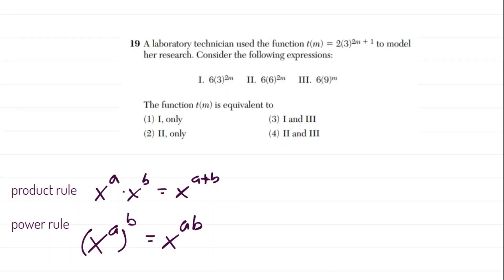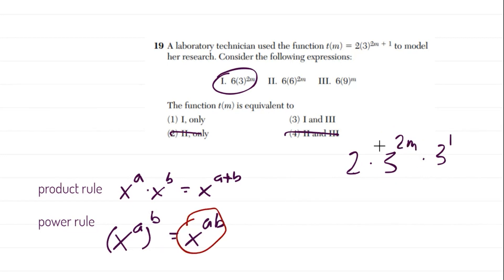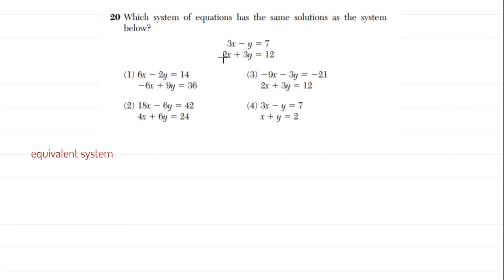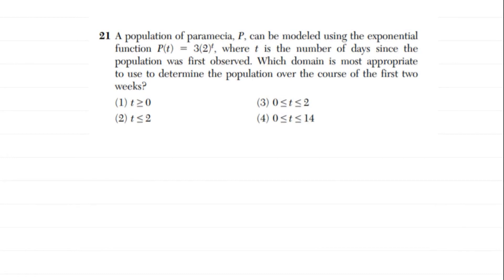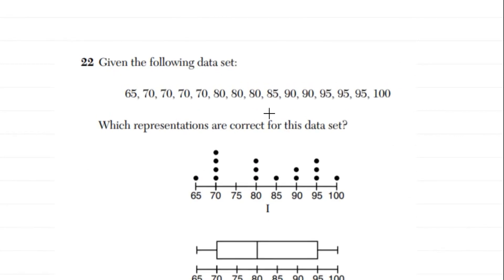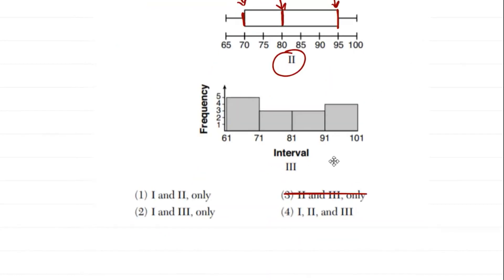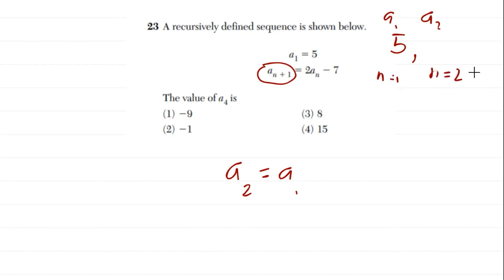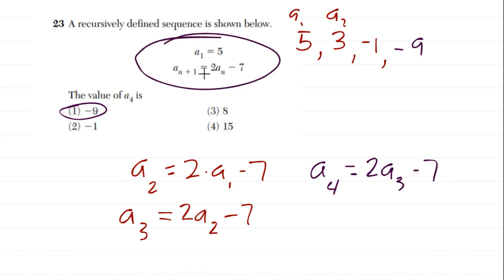Algebra 1 EOC Practice Test (Final Review) Part 3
In part 3 of our review for your Algebra 1 final exam, we'll be covering questions 19 through 24. Below are the links to the exam/solutions and the timestamps for each question.

Question 19: 00:08
Topic
     Exponential properties

Question 20: 3:09
Topics:
        Systems of equations
 Equivalent Systems
Practice:

Question 21: 6:38
Topics:
      Exponential functions
Practice

Question 22: 8:17
Topics:
      Algebra 1 statistics
Practice :

Question 23: 11:29
Topics:
Arithmetic sequences
Practice :

Question 24: 14:49
Topics:
      Polynomial degree and leading coefficient
Practice :

All questions shown in the video belong to the Office of State Assessment of the New York State Education Department.